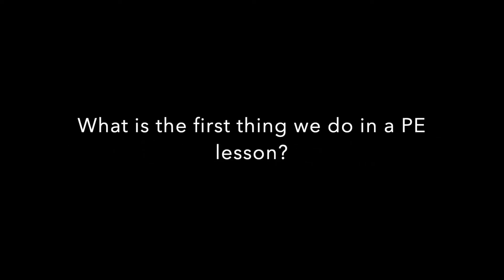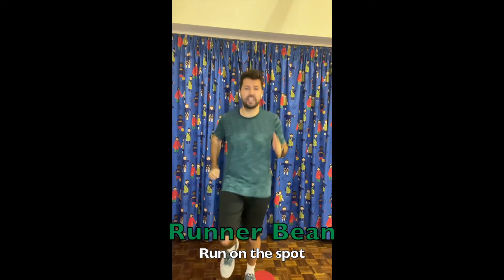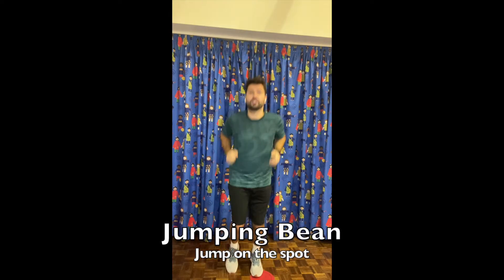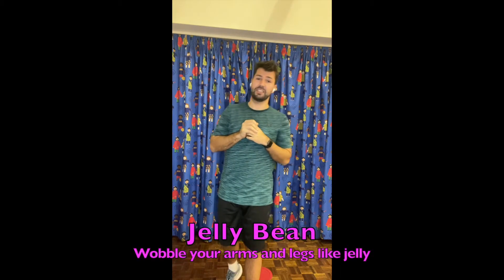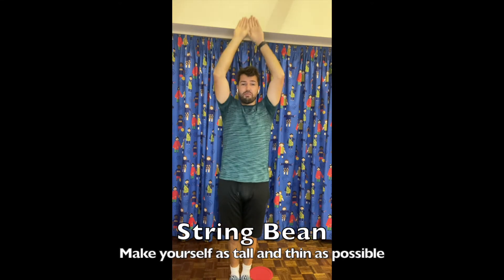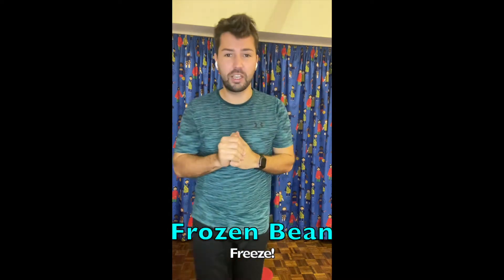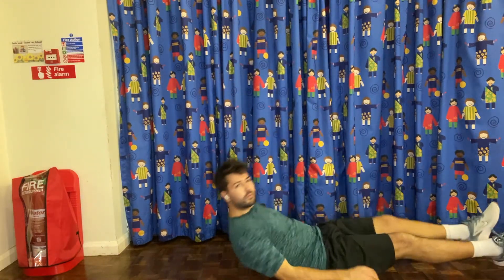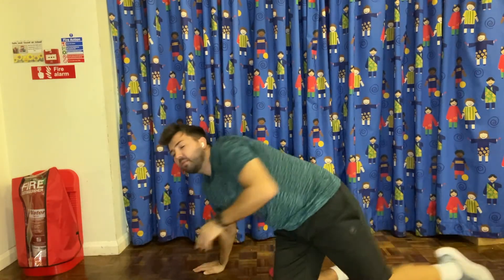KS2 #1 Virtual PE With Mr J (Gymnastics - Week 1)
Lesson 1 of virtual PE with Mr J for Year 3, Year 4, Year 5 and Year 6 classes of Glebe Academy.